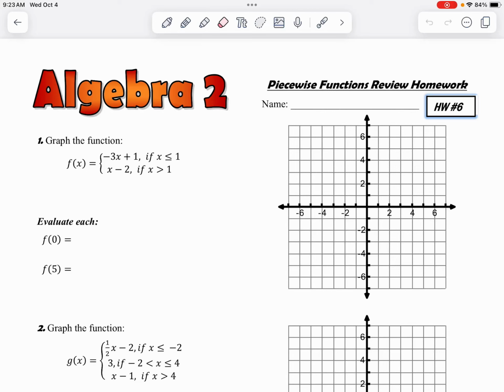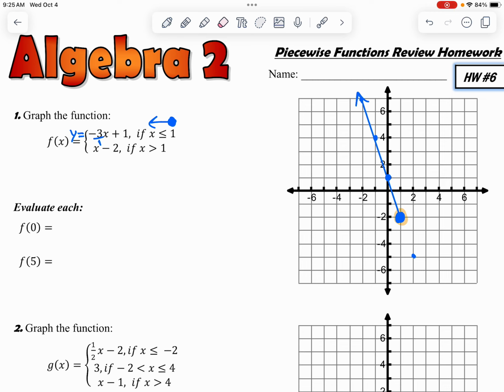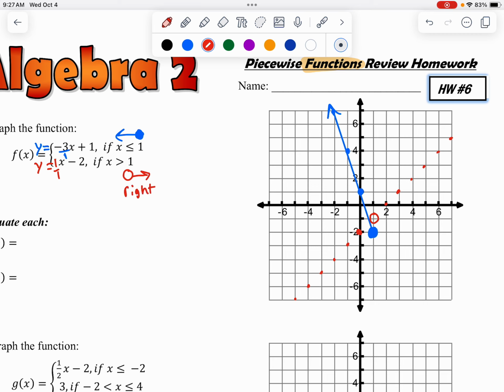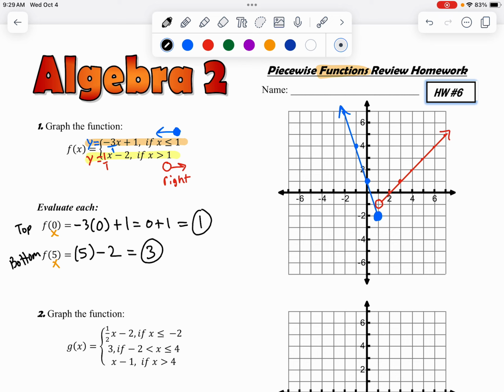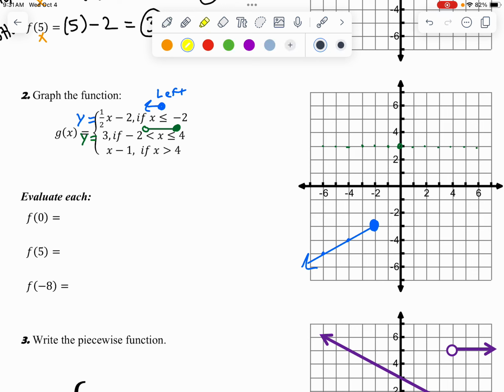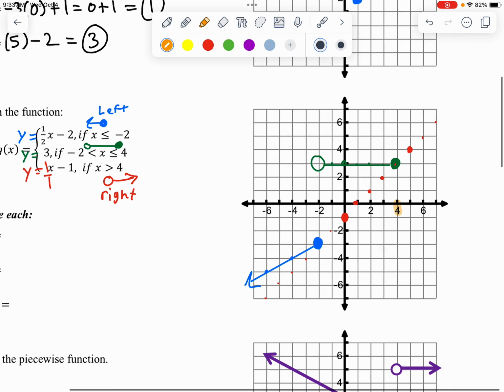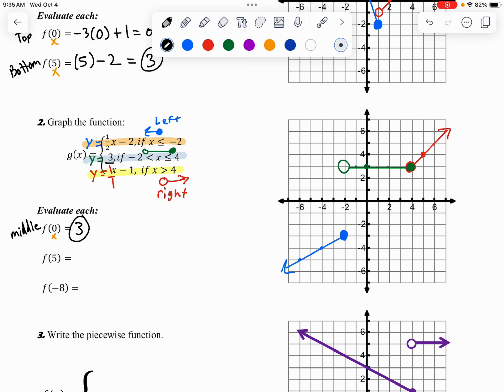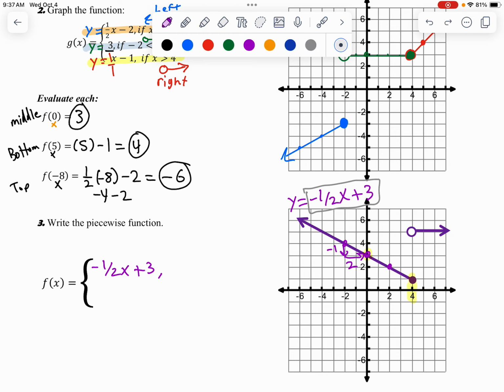Algebra 2: Unit 2 - Homework #6 (Piecewise Functions)